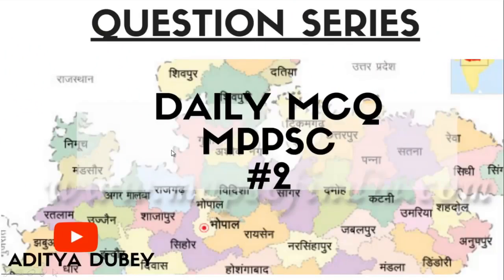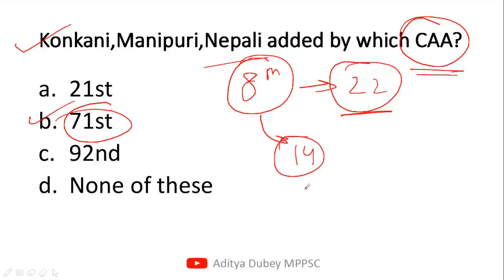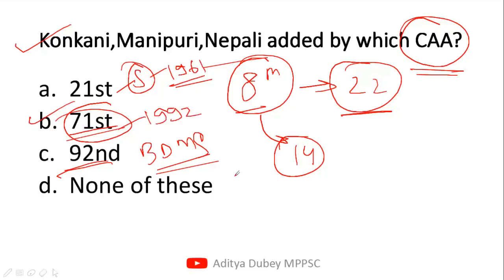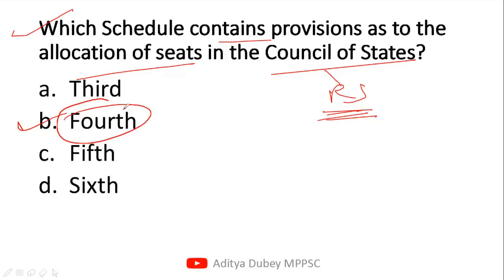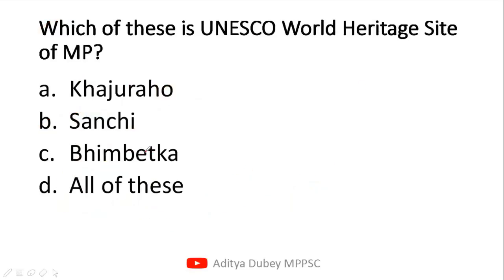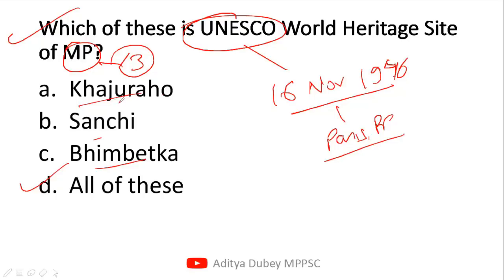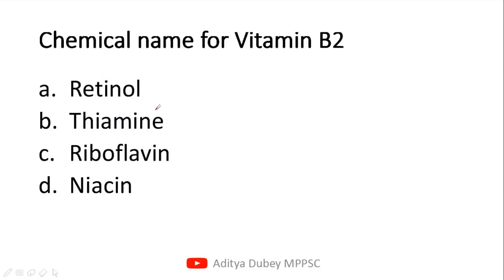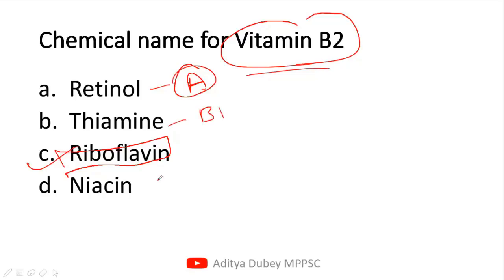Daily MCQ MPPSC - Part 2 - Important for MPPSC Assistant Registrar & Prelims 2019